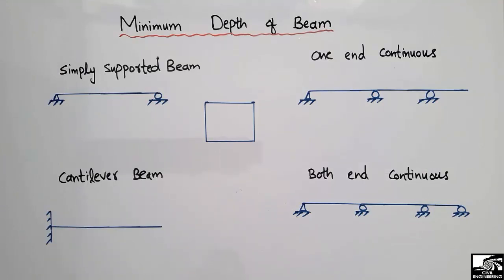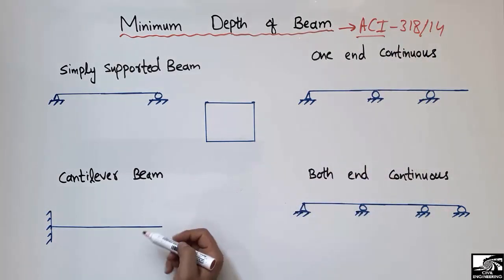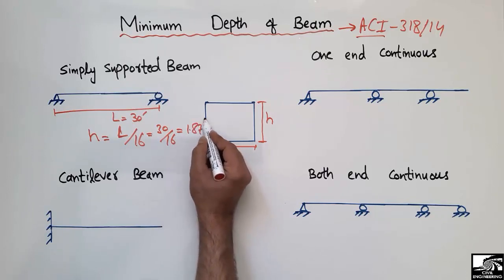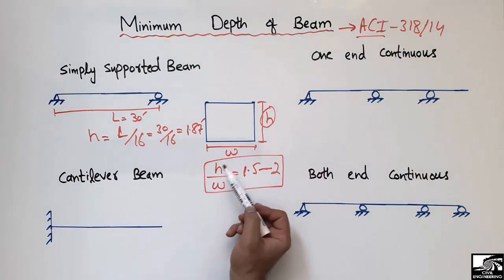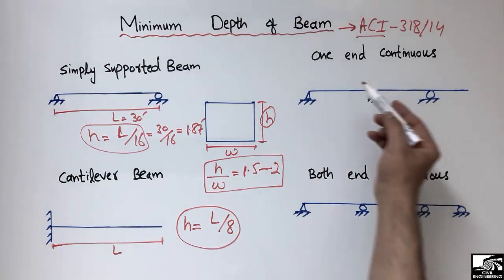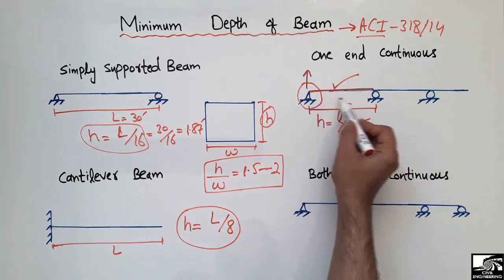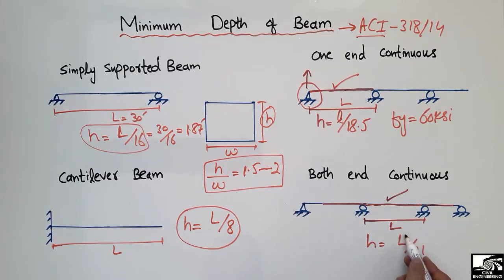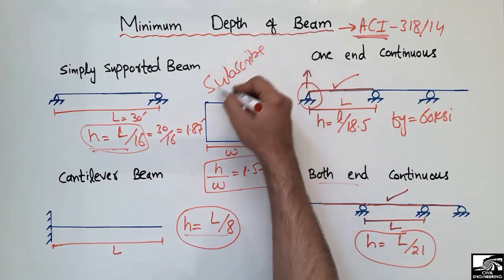Minimum depth for different types of Beam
This video shows the minimum depth requirement for different types of beam. The first step in the design of beam is to assume its cross section and one of the important step. By assuming the dimension of depth and width, It should not be less than the minimum depth of beam requirement recommended by different codes. In this video different beam minimum requirement are shown.